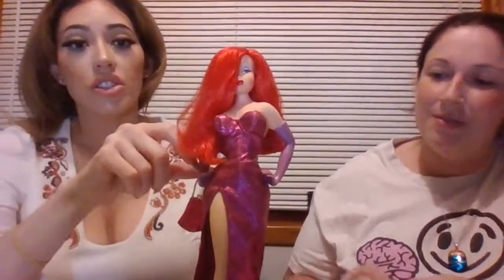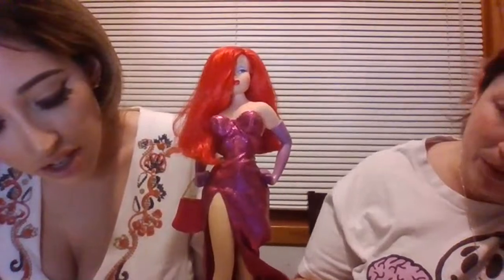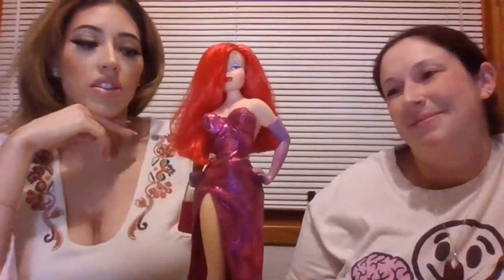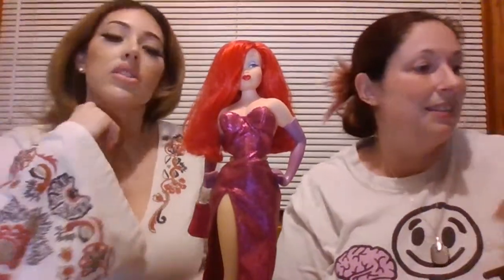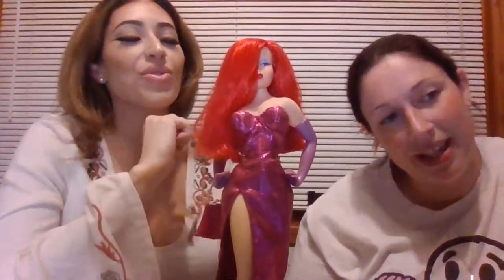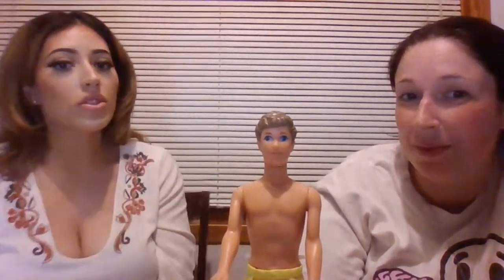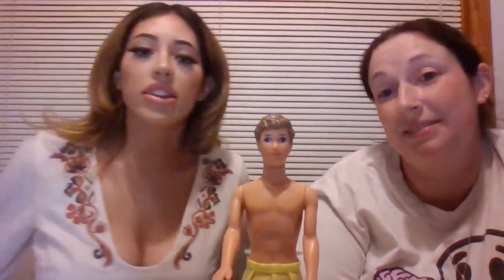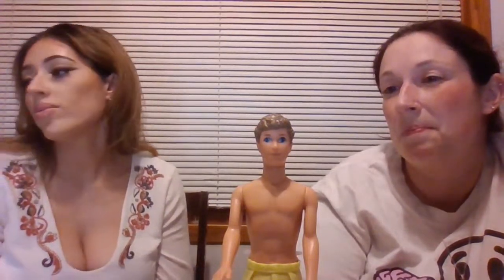Barbie Extra, ,Cutie Reveal & Rainbow high unboxing!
IS IT REALLY THAT GOOD?! Plus doll chit chat & more!